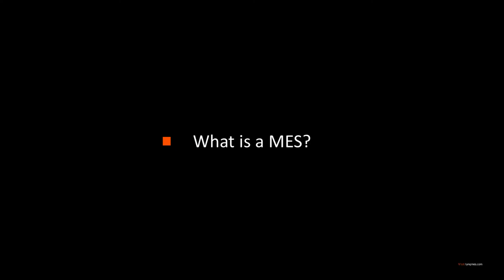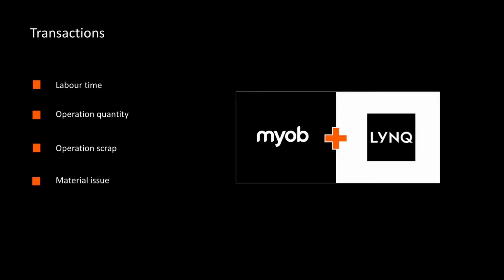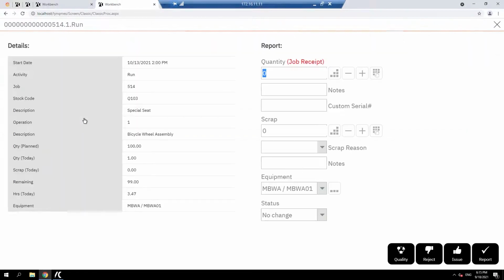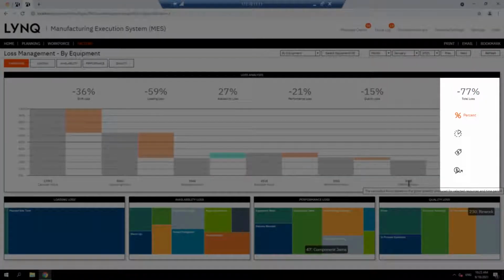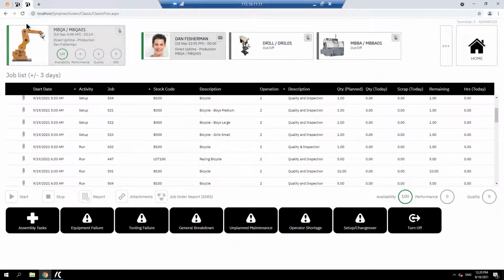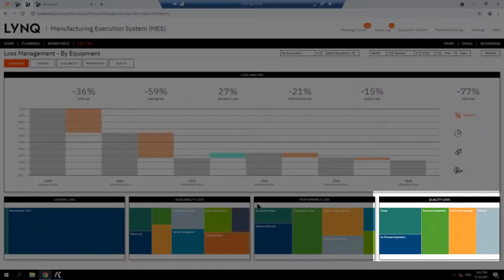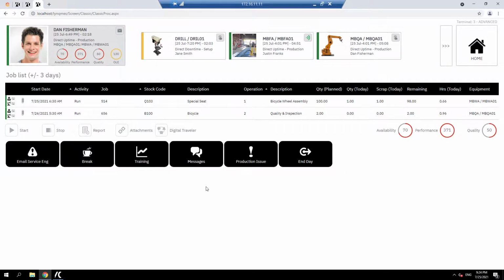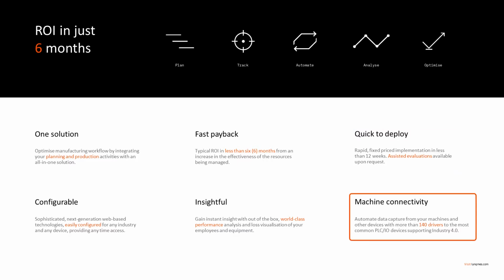Introducing LYNQ | MES for MYOB Advanced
Learn more about LYNQ | MES for MYOB Advanced. How LYNQ works with MYOB and the benefits of adding LYNQ